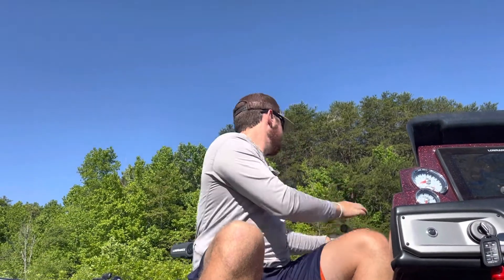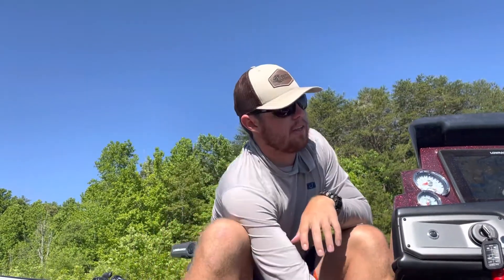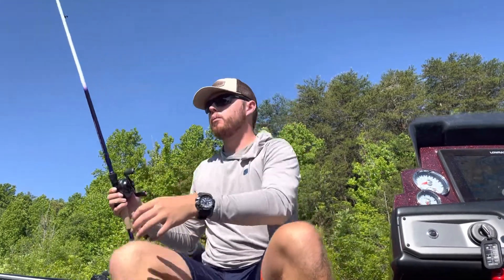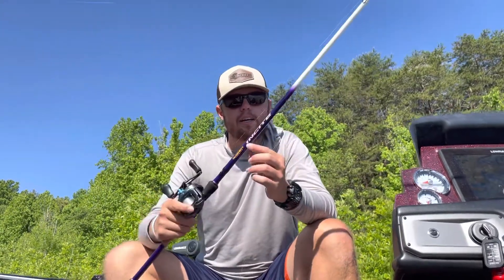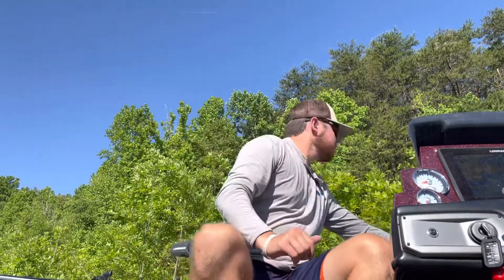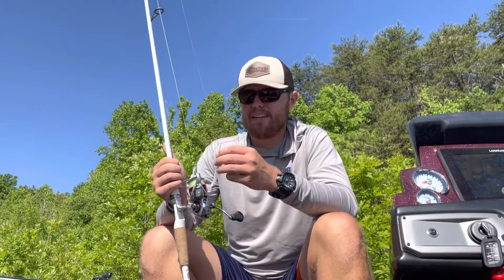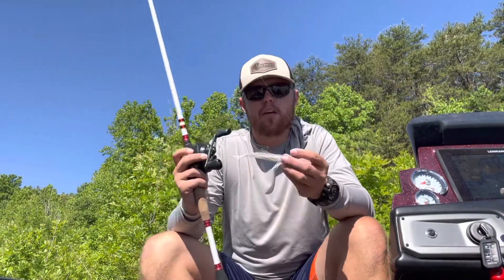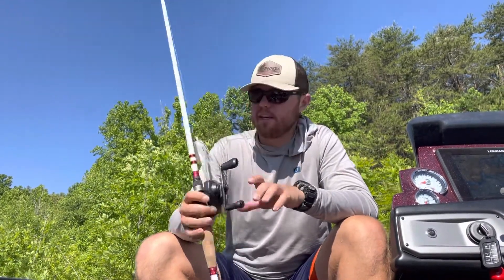Douglas Lake 5/12 Fishing Report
Fishing on Douglas Lake has been excellent. Water temperatures are peaking back up over 70 and into the mid-70’s by afternoon. A larger population of fish are starting to show up on the classic Douglas Lake deep places.

The set-ups that have been working for me this week are as follows:

1. 7” Bass Pro Shops Flutter Spoon fished on a 8’0 Duckett Pro Series Flip Stick and 20 lb Seaguar InvizX

2. Creature bait Carolina-Rigged with a 3/4 oz Angler Tungsten weight fished on a 7’6 MH Duckett Incite Series and 17 lb Seaguar InvizX to a 15lb Red Label leader.

3. 2.8 Keitech swimbait fished on a 7’ M Duckett Pro Series and 15 lb Seaguar Flash Green Braid to an 8lb Gold Label leader.

4. 3/8 Z-Man Jackhammer fished on a 7’ H Duckett Micro Magic and 20 lb Seaguar InvizX